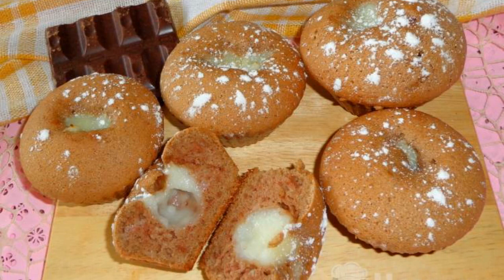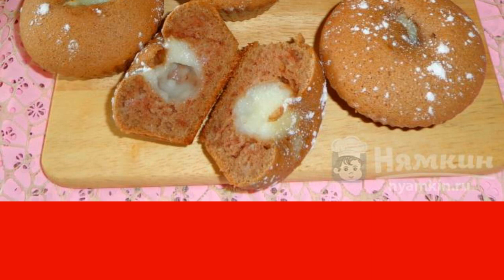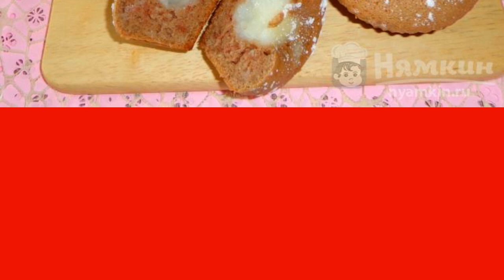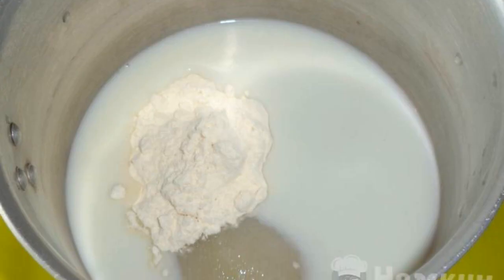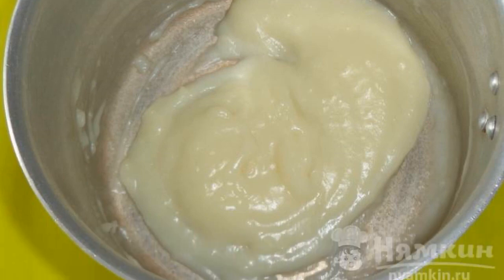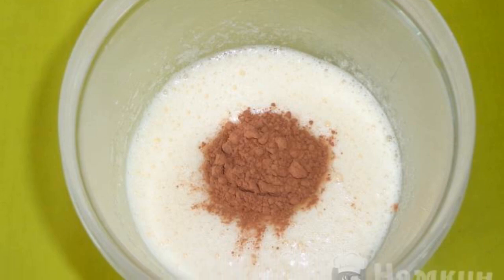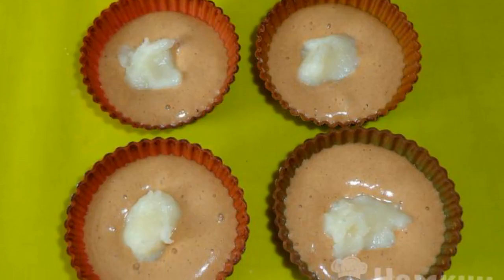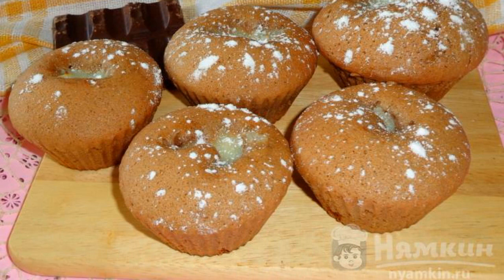Chocolate muffins with custard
Chocolate muffins with custard are amazing pastries that will take their rightful place on a festive or everyday table. Custard does not change its consistency during baking, and it does not moisten the main dough. The biscuit mass can be made chocolate-colored by adding cocoa powder. Thus, the filling will be clearly visible. Muffins are soft, airy and beautiful.

Ingredients:
chicken eggs - 2 pcs, milk - 100 ml,
sugar sand - 1 cup, wheat flour - 1 cup,
cocoa powder - 0.5 tbsp, soda - 0.5 tsp,
citric acid - 0.5 tsp,water - 0.5 tsp.,